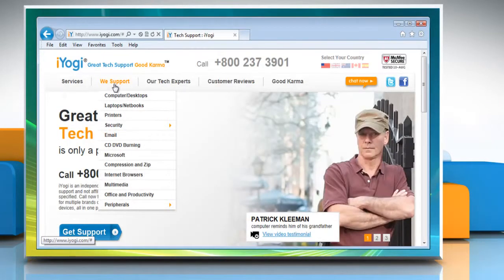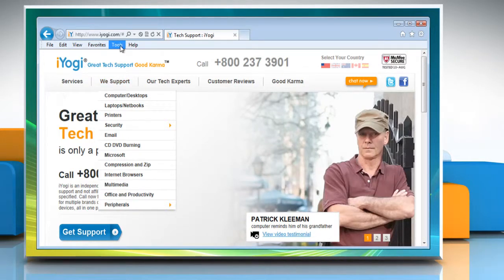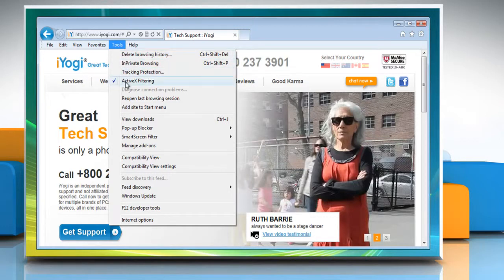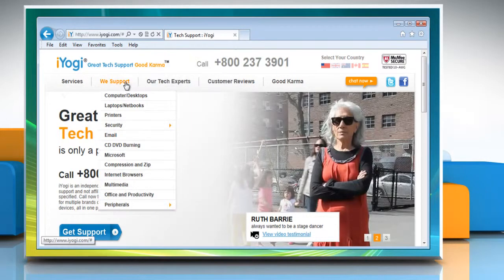Internet Explorer® 9: How to turn off ActiveX Filtering in Windows® Vista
Are you searching for the steps to turn off ActiveX Filtering in Internet Explorer® 9 on a Windows® Vista-based PC? Just call iYogi at 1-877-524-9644 and our technicians can give you simple steps for doing just that.